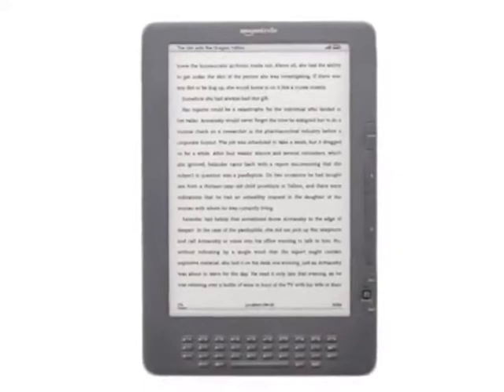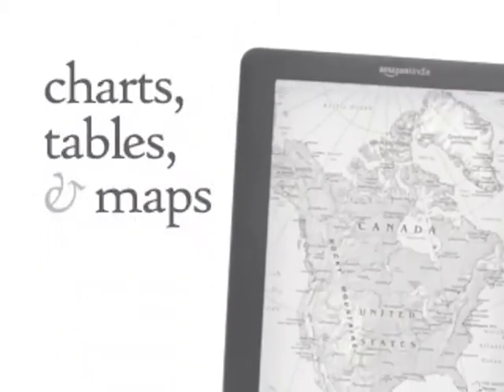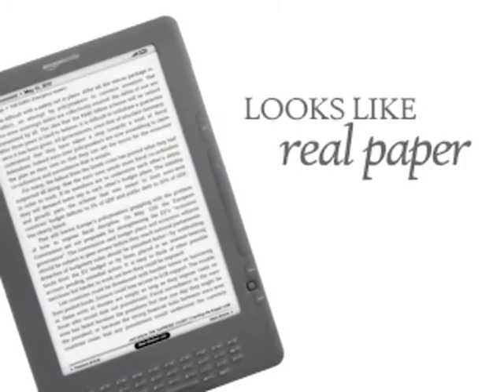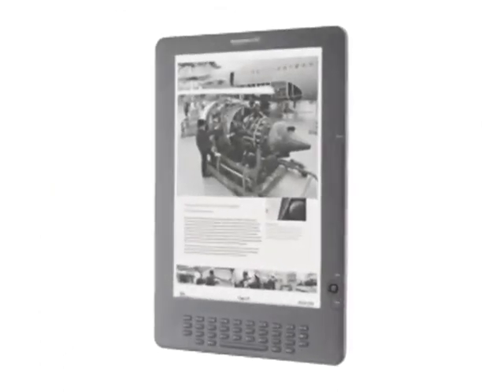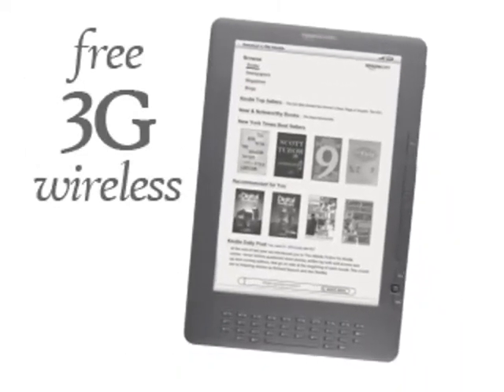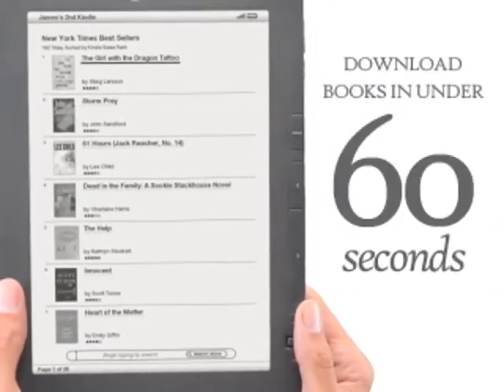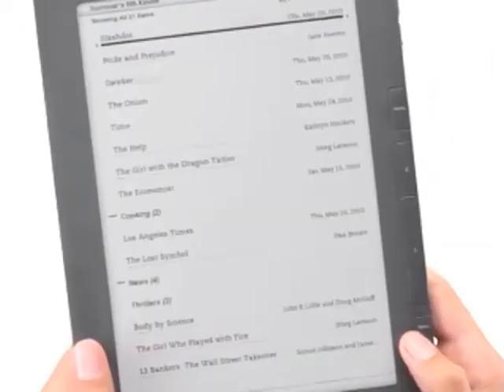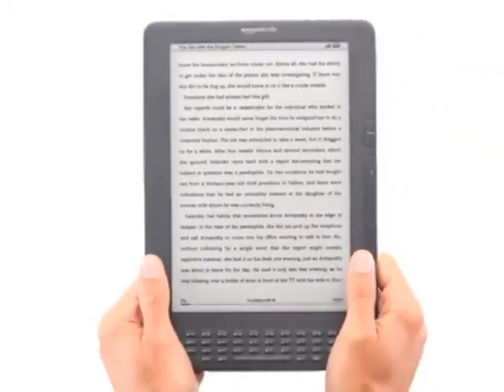Kindle DX best review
The Kindle is Amazon's #1 bestselling item for two years running. It's also the most-wished-for, most-gifted, and has the most 5-star reviews of any product on Amazon. Now it's even better.

NOT my intellectual property. This video is owned and copyright by Amazon.com